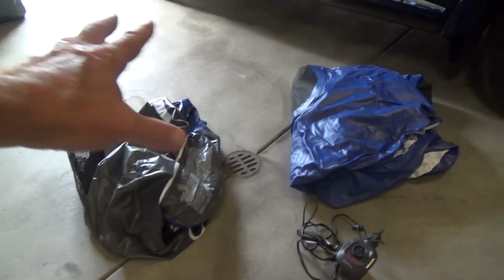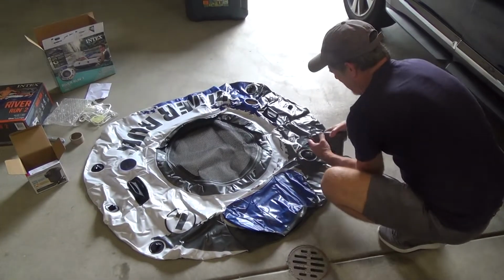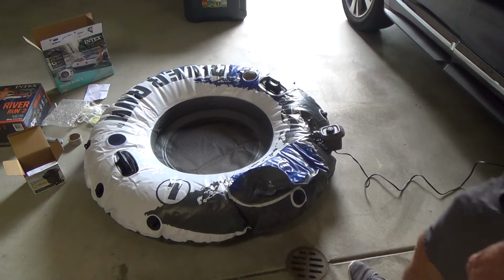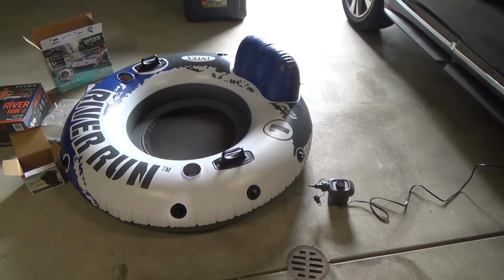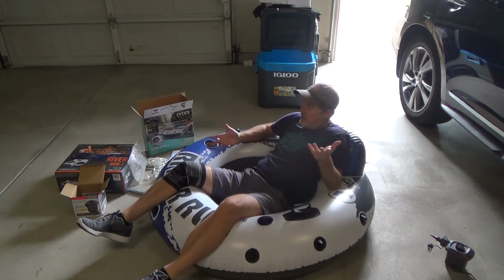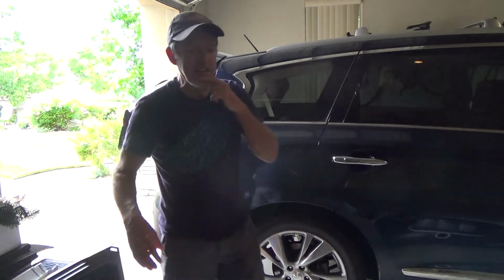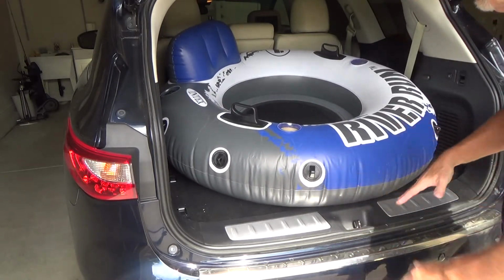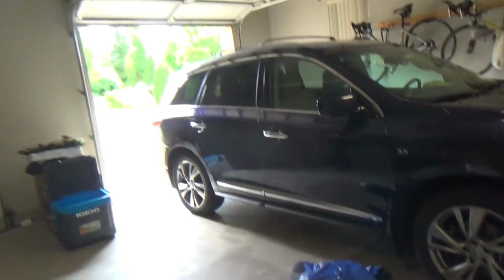Rafting Down a River Can be Fun & Cheap When You Know How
Rafting down the river can be fun & cheap when you know how is what this DIY howto video is about. VideoJoe is checking on some river rafts so Momi can float on down the river. It's not going to be that expensive to raft down the river if you have this cheap kind of float/raft that really is durable as well. No more paying & renting a 4 or 6 man river raft when you can easily raft down the river this cheap & fun way...& guess what...the rest of the times you want to raft down the river it will be free! Watch & learn as VideoJoeShows you what VideoJoeKnows...rafting down the river can be fun & cheap when you know how.   I knew it!